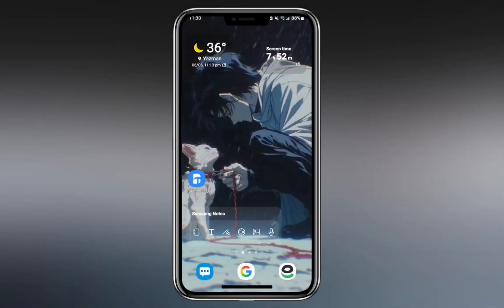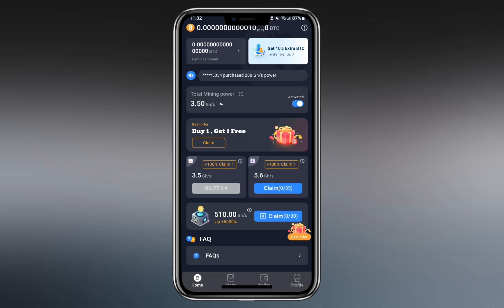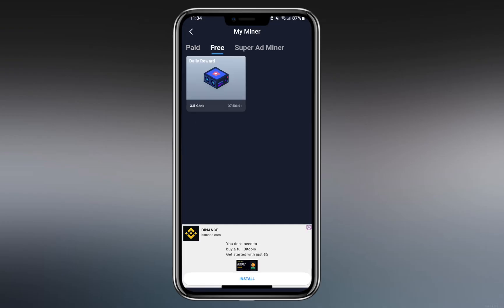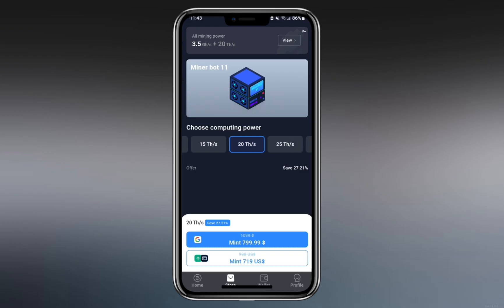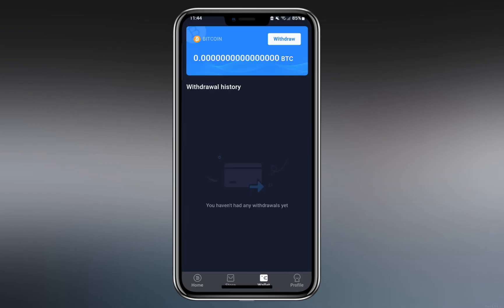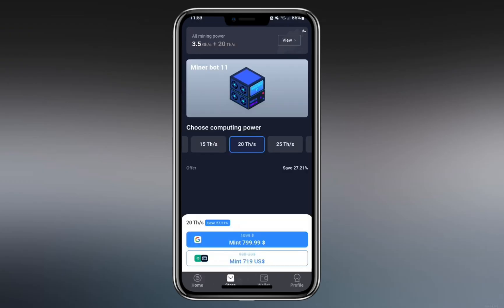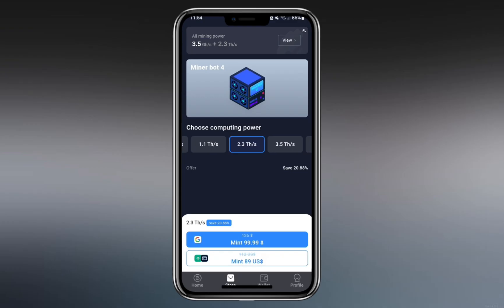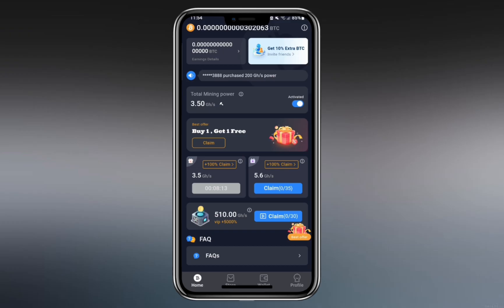Is Bitcoin Miner App Legit in 2025? – SCAM WARNING! 🛑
NordVPN.

Thinking about using a Bitcoin mining app to earn crypto? Before you start, watch out for scams! This 2025 breakdown reveals which apps are legit vs. fraudulent, how cloud mining really works, and safer ways to invest in Bitcoin. Don’t get fooled—learn the red flags and protect your money!